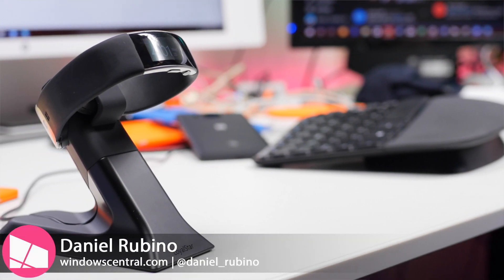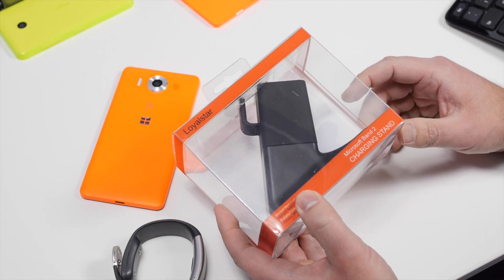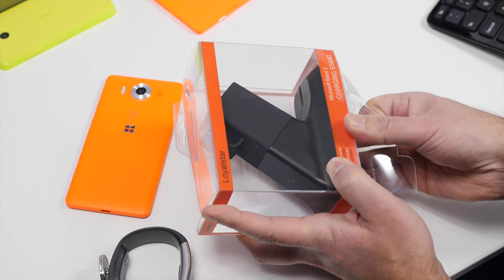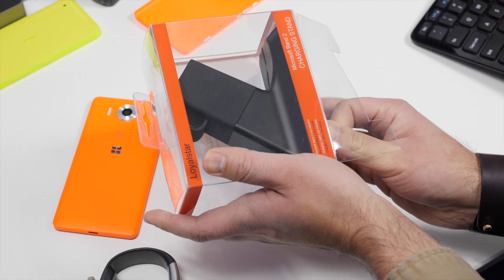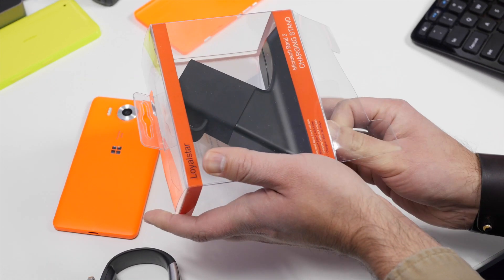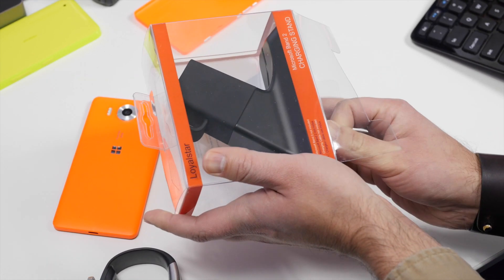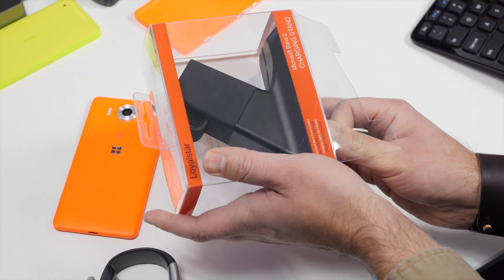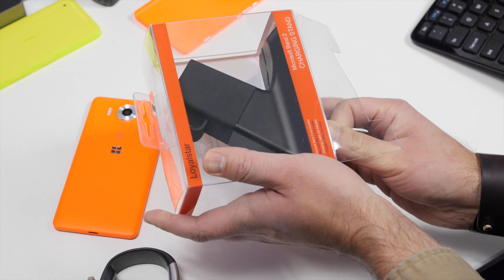Microsoft Band 2 charging stand review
This is our review of the Microsoft Band 2 Charging Stand by LoyalStar. You can buy it direct through the Microsoft Store.